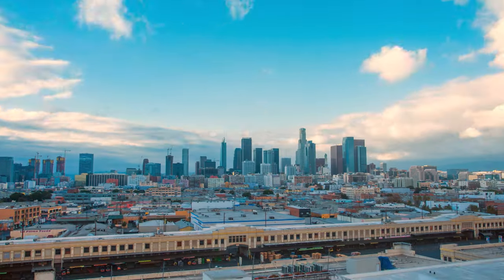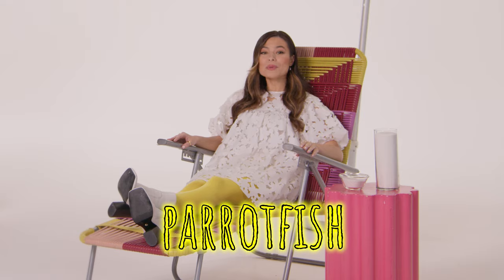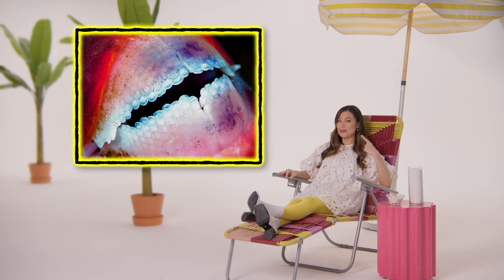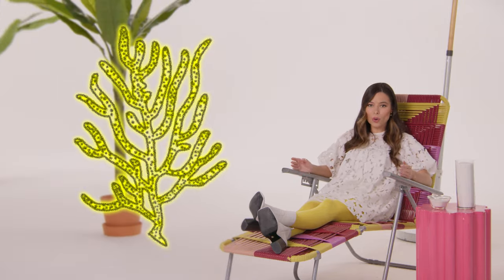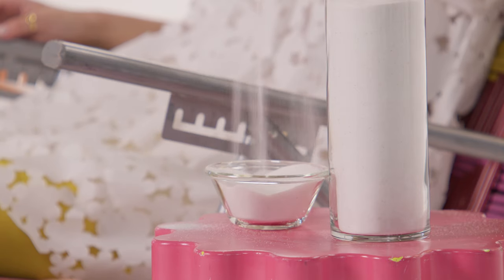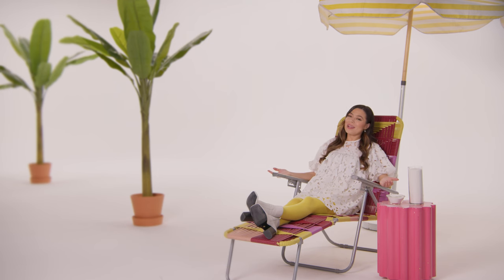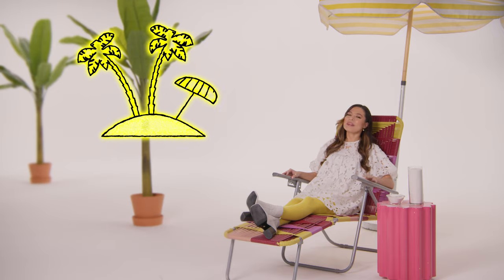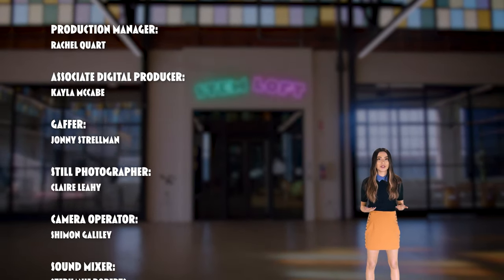Beach Sand Made Of Fish Poop!? | Miranda Cosgrove's STEM Loft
Ahhh, summer. The perfect time to take trip to a relaxing, white sandy beach, made of fish poop. Wait, WHAT!? That's right. The pristine, white sand you love, gets its color from parrotfish droppings. 🐠 Welcome to the STEMLoft. Each week, Mission Unstoppable host MirandaCosgrove will share some of her favorite STEM facts and stem-tastic stories with you.